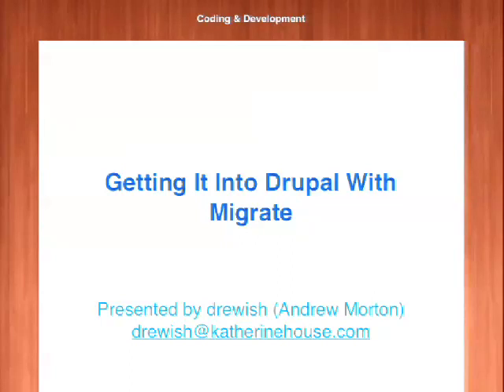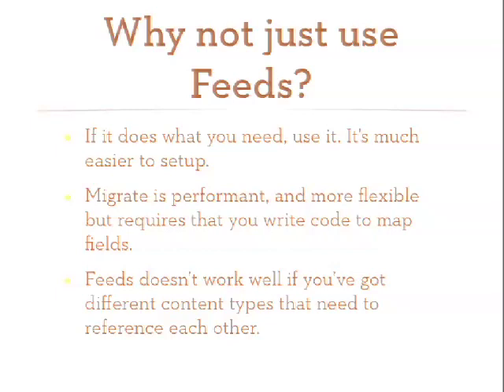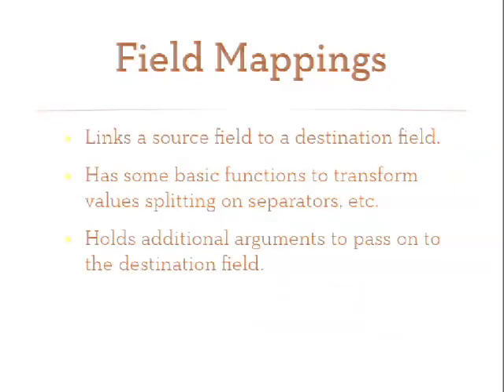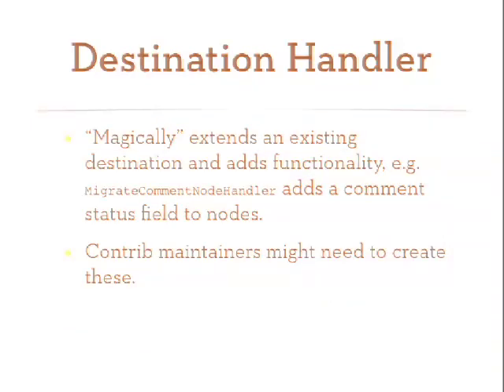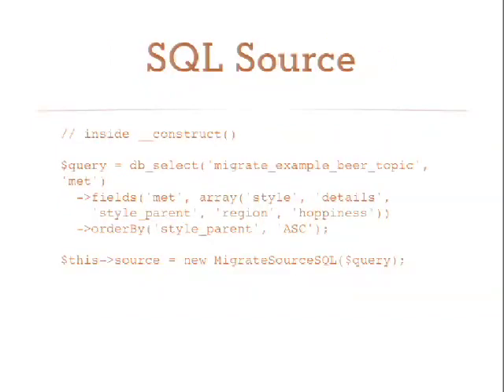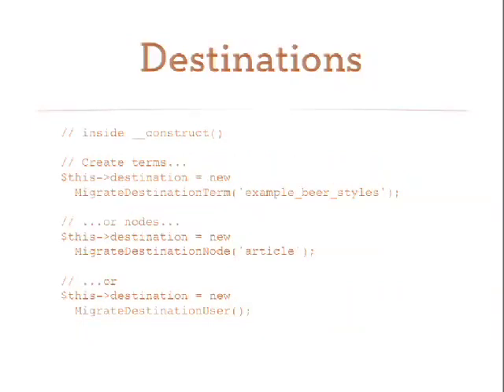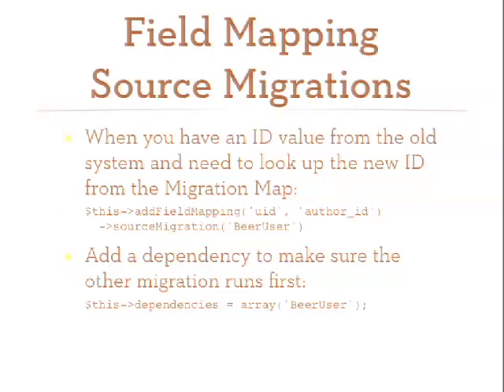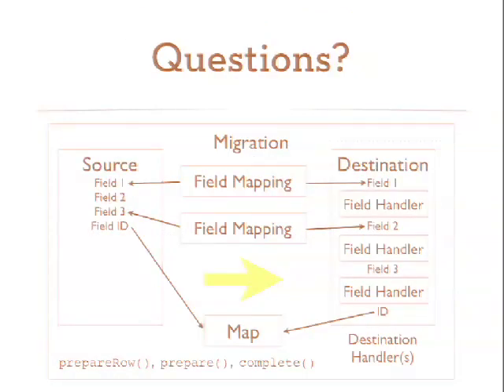DrupalCon Denver 2012: GETTING IT INTO DRUPAL WITH MIGRATE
Migrate module is a powerful tool for importing, transforming and syncing content from external sources into Drupal. The power comes from an object oriented API that's tricky to get started with. We'll walk through the various classes in the module and how they work together to manage migrations.

Questions answered by this session:
What are the parts of the Migrate module?
How do they work together?
How do I start building a migration?
What functionality does Migrate provide and what do I need to write?
When should I use Migrate instead of Feeds?